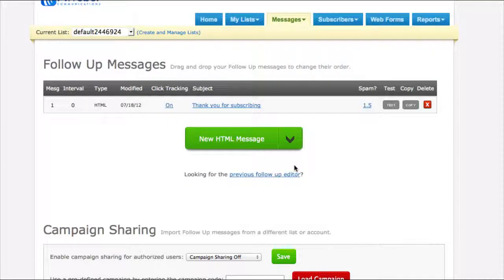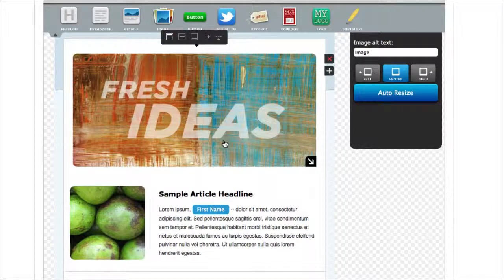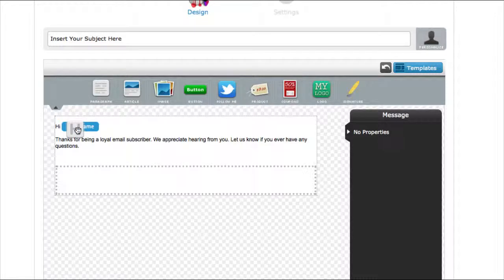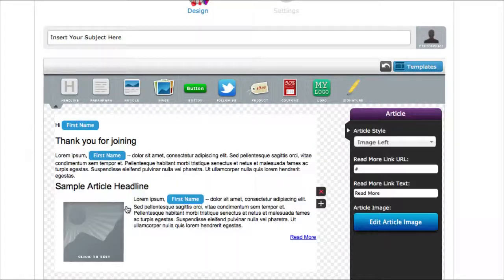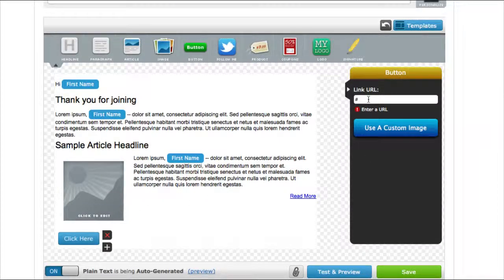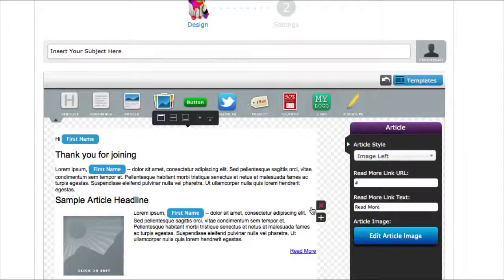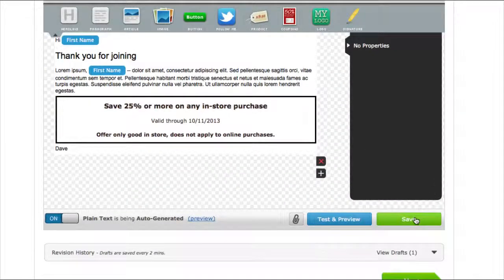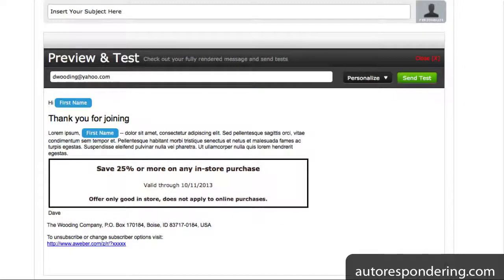AutoRespondering Aweber Autoresponder Tutorial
How to setup your Aweber autoresponder.  This Aweber tutorial walks you through using the HTML editor to create follow up messages.

for a detailed aweber autoresponder tutorial about setting up Aweber for email marketing.

Included are details on Aweber web form, Aweber broadcasting and follow up messages.  This Aweber wordpress tutorial covers it all - from start to finish.